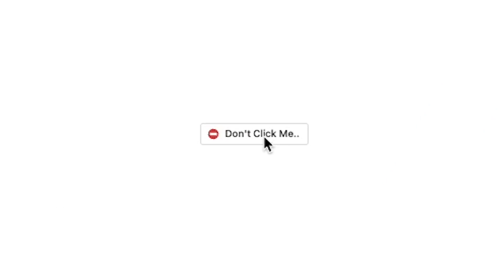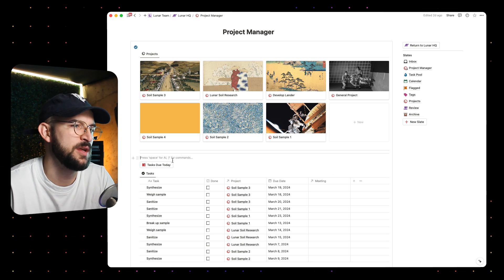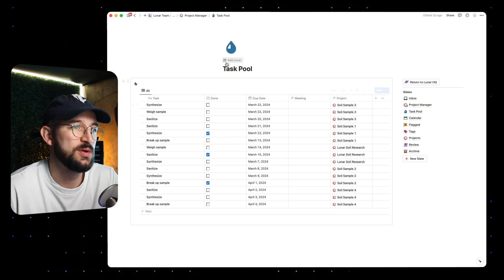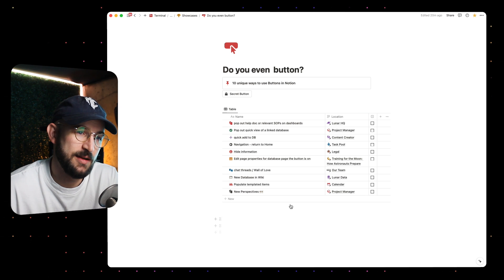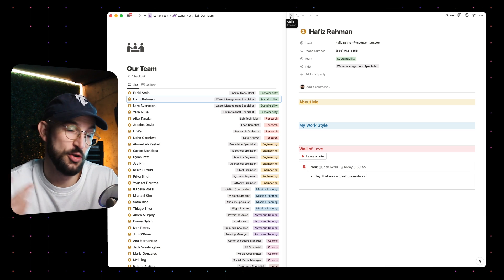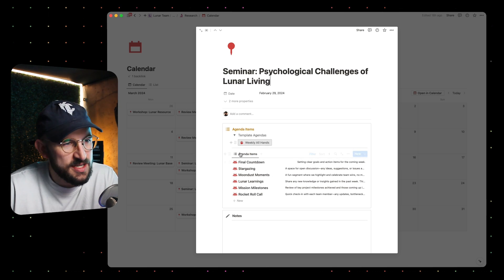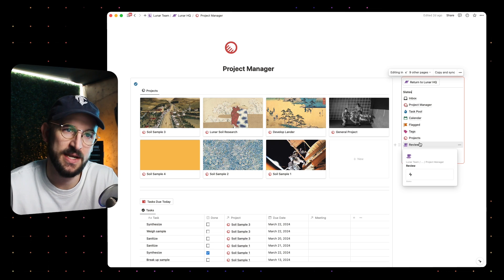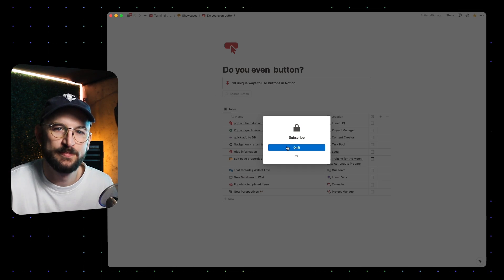10 new ways to button in Notion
In this video, I show you 10 unique ways to use buttons in Notion.

TIMESTAMPS
00:00 - Intro
00:38 - Pop Out Help Docs
01:47 - Pop Out “Tasks Today”
03:50 - Quick Entry to Databases
05:10 - Return to Home
06:18 - Hide Sensitive Information
07:50 - Edit Page Properties
09:14 - Leave Sticky Notes
10:14 - New Databases in a Wiki
12:30 - Populate Templated Items
14:53 - New Perspectives
18:10 - Outro